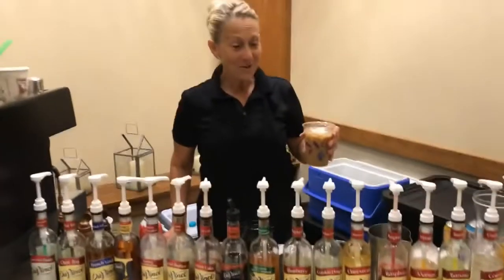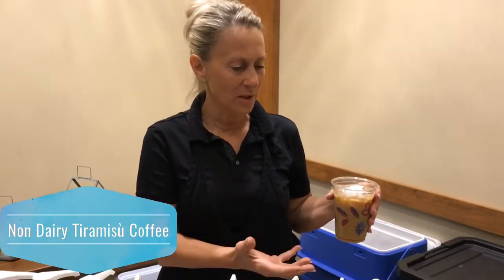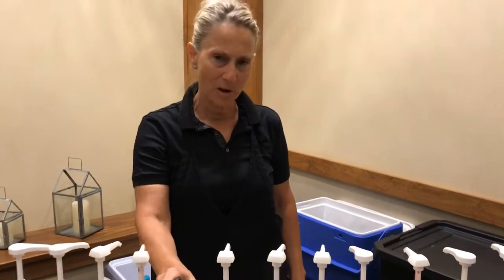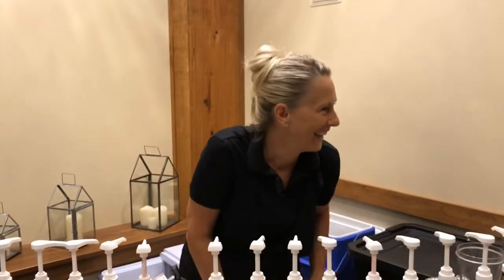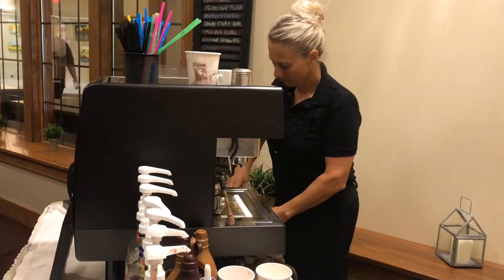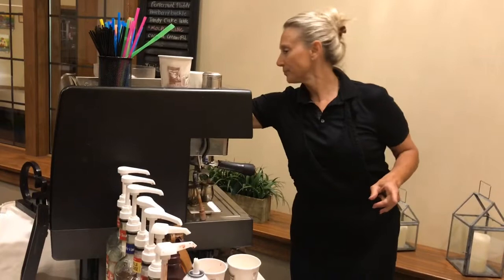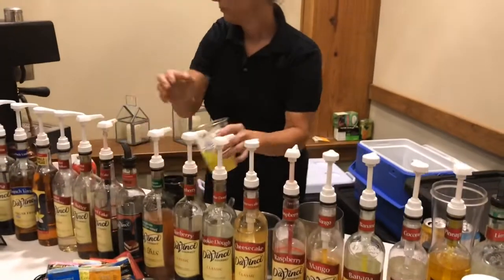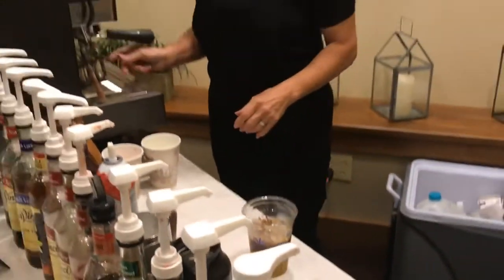Xpress Coffee , PA . United States 🇺🇸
Cold Coffee with all flavours